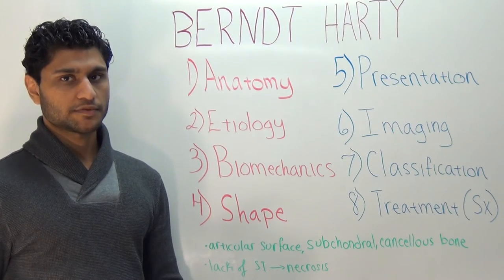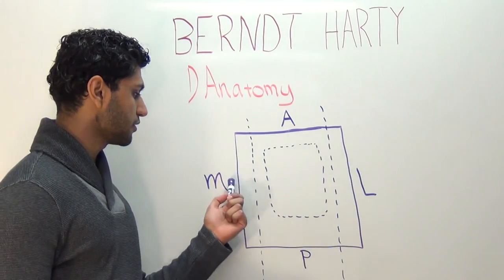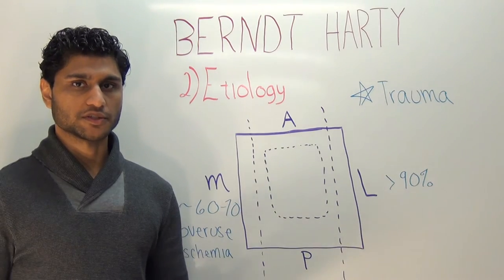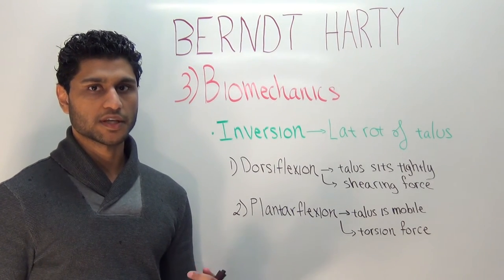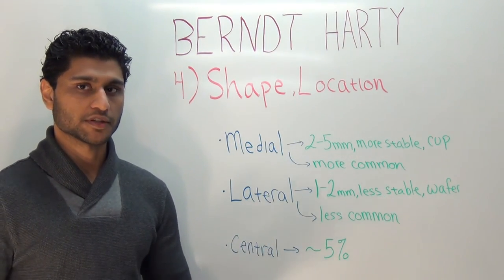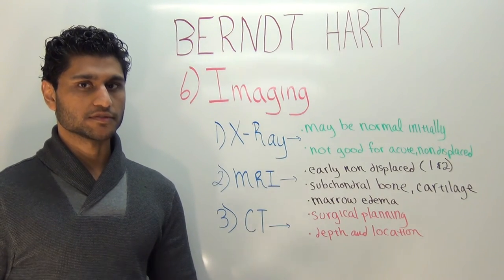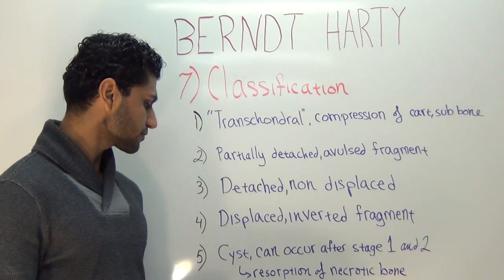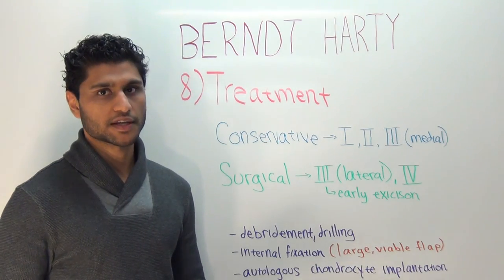Berndt Harty - Osteochondral Lesions of Talar Dome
Mansoor Ahmed

1. Anatomy - Thinnest cartilage located along most medial and lateral rim, thickest cartilage located in the center of the dome. Note: cartilage along the medial rim is thicker than cartilage along lateral rim.

2. Etiology - Overall, trauma is main cause. 30-40 percent of medial lesions may be associated with chronic overuse stress or vascular insufficiency.

3. Biomechanics - Talar dome is wider anteriorly. During dorsiflexion, it sits tightly in the ankle mortise, during plantarflexion, it sits loosely in the mortise.  Medial lesions associated with torsional force, lateral lesions associated with shearing force. Dorsiflexion/inversion produce anterolateral lesions. Plantarflexion/inversion produce posteromedial lesions.

4. Shape/Location - Medial lesions more common than lateral, rarely occur in the center of the dome. Medial lesions are larger, extend further, more stable, less tendency to displace, and are cup shaped.

5. Presentation - Symptoms fail to resolve after 6-8 weeks of treatment, no specific physical exam finding.

6. Imaging - Commonly missed on acute films, especially stage 1 and 2. MRI good for evaluating cartilage and marrow edema. CT good for surgical planning.

7. Classification - Radiographic classification
     Stage 1 - Transchondral lesion
     Stage 2 - Partially detached fragment
     Stage 3 - Completely detached, non displaced
     Stage 4 - Detached, displaced
     Stage 5 - Subchondral cyst (added by Loomer)

8. Treatment - First line of surgical treatment consists of debridement and drilling. Can use internal fixation if fragment is a large, viable flap. May also use autologous chondrocyte implantation if first line of surgical treatment fails.